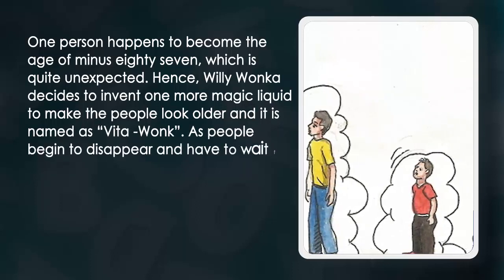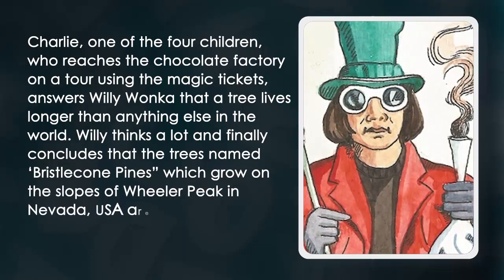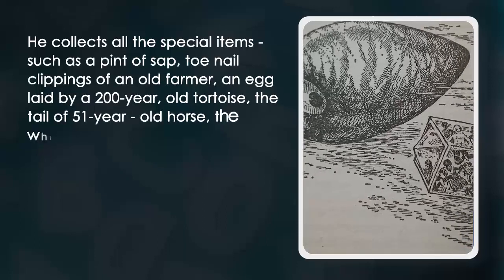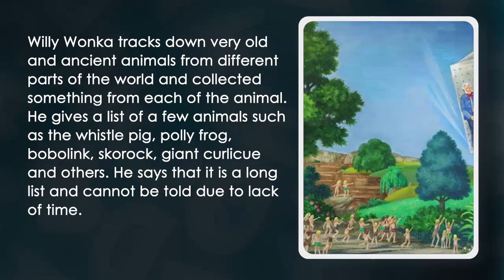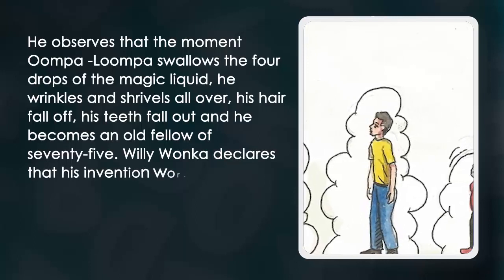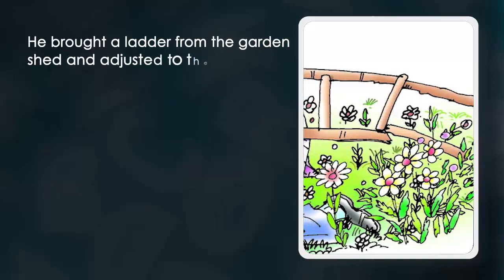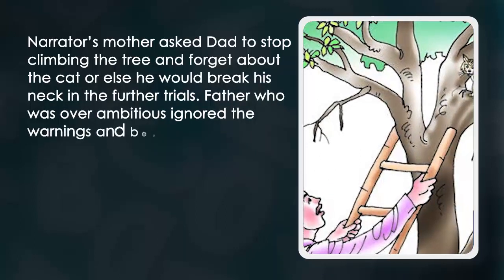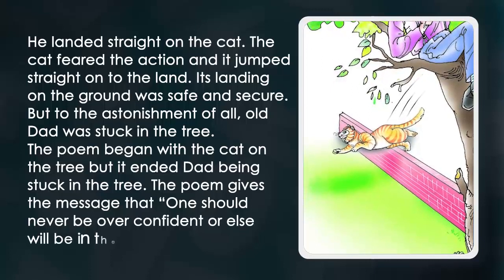7th English (AP) Unit - 7